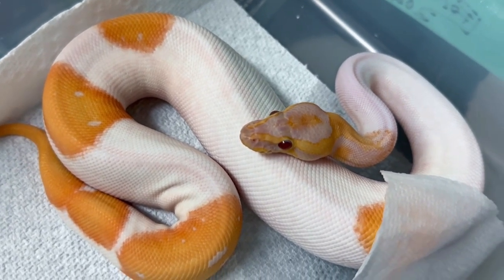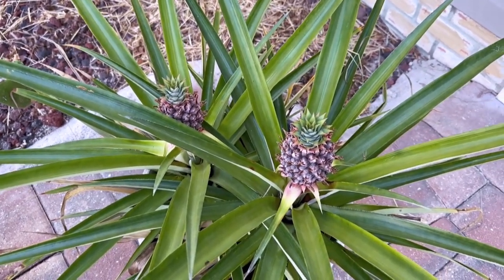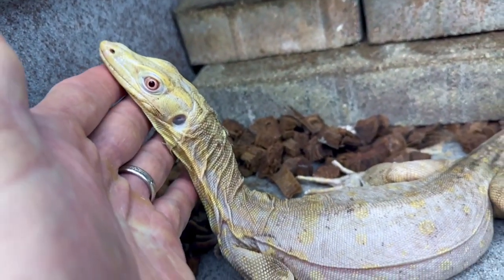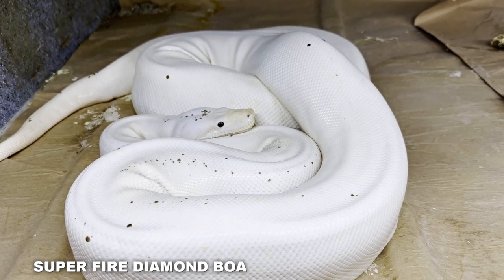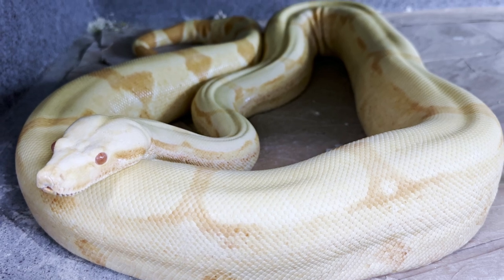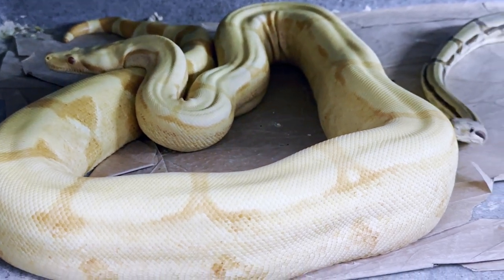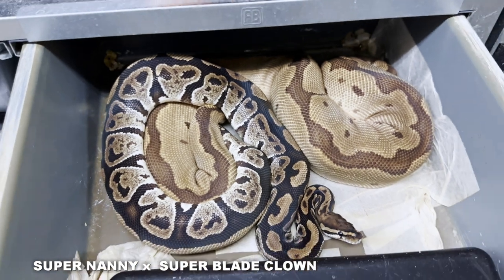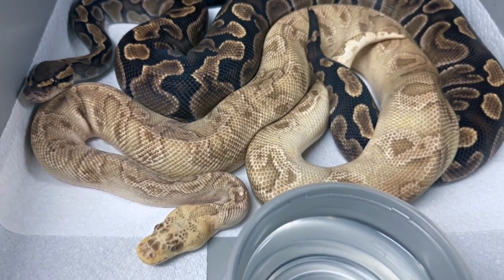SUPER FIRE DIAMOND BOA GETTING CLOSE!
MUSCLE SERPENTS DAILY: Monday April 17, 2023

Super Fire Diamond Boa pregnant!

Albino Water Monitor Training

Super Orange Dream Lavender Pied Ball Python update!